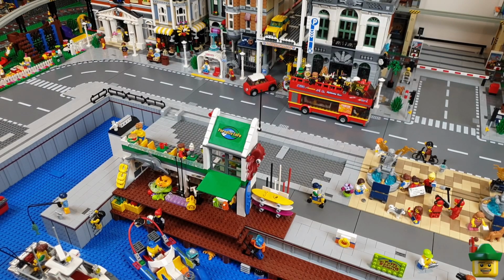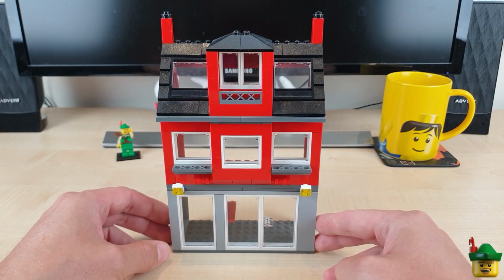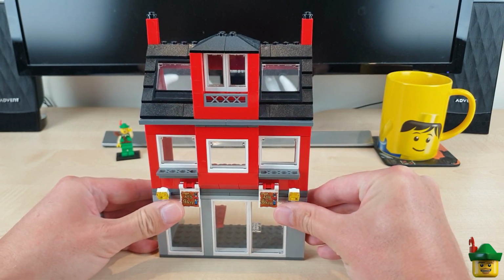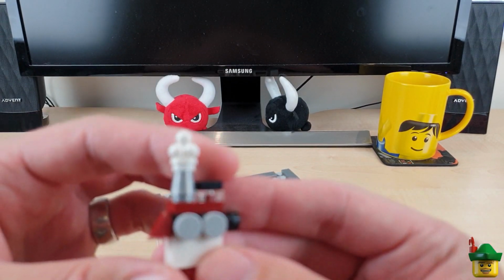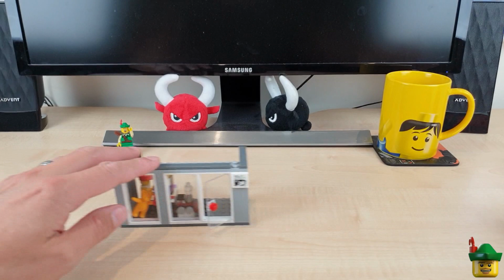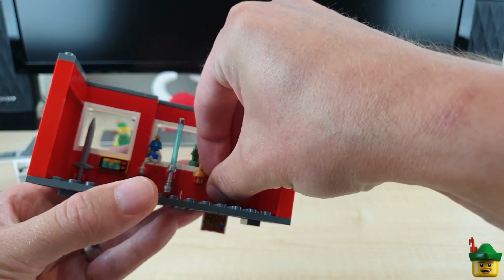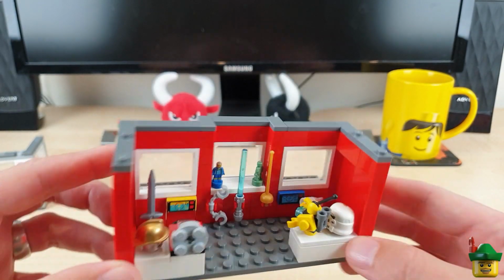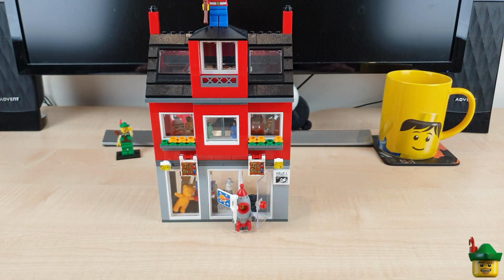LEGO City Update - Marina Shops Part 1 - Toy Store 7641 🧸🏹